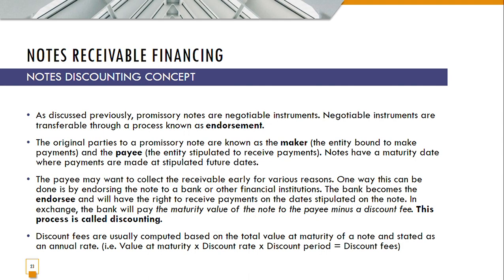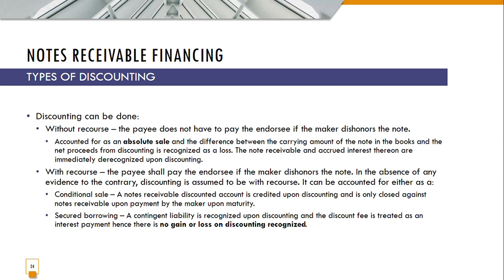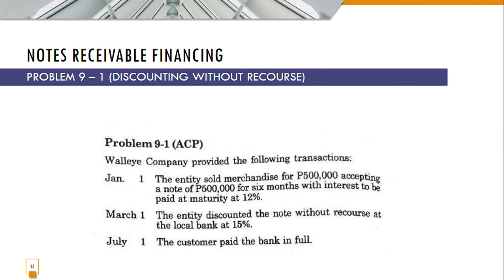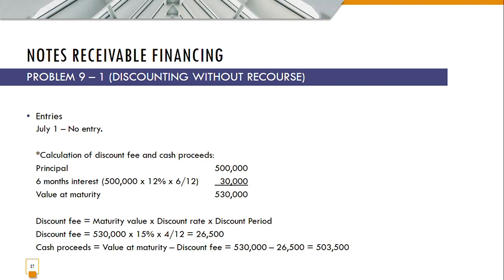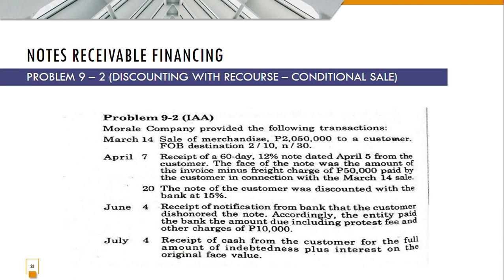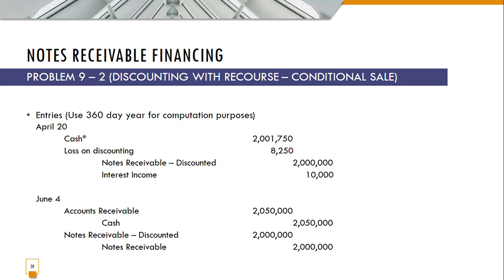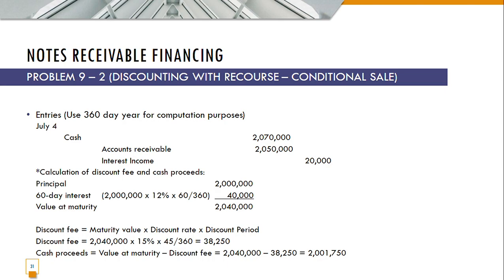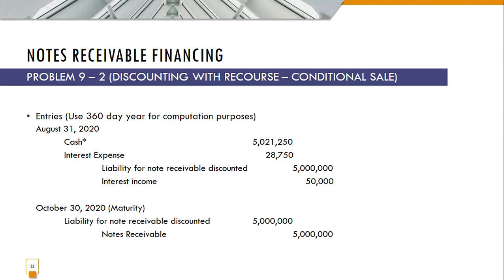Intermediate Accounting Volume 1 - Receivable Financing - Notes Discounting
This video was made for accountancy students of MMG College of General Santos. This topic focuses on the concept of notes discounting and how it is accounted for in the books.